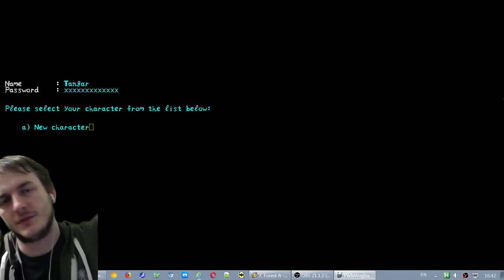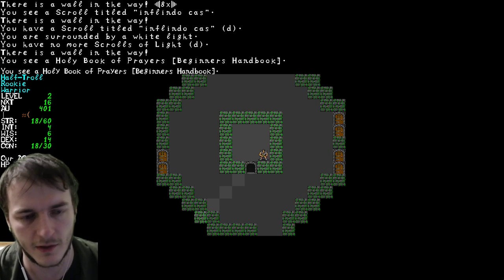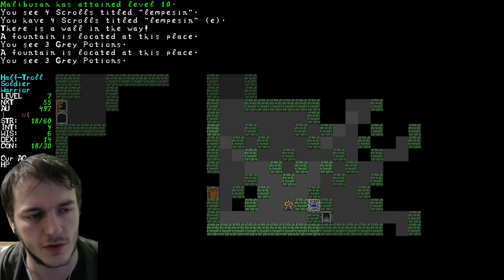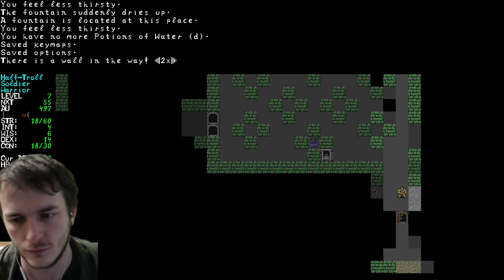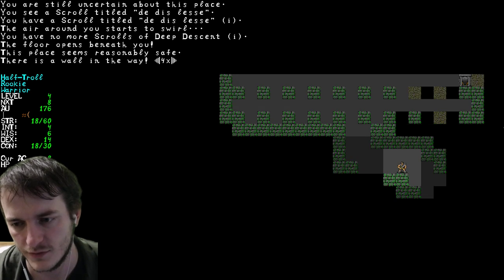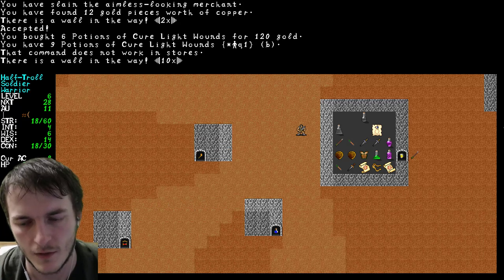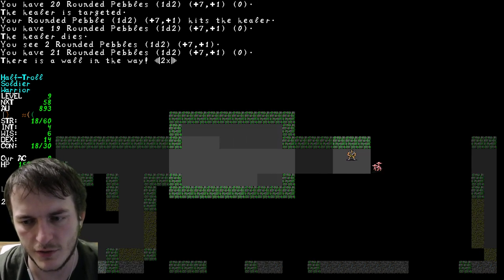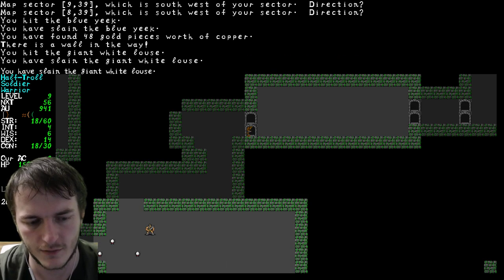PWMAngband NEW SERVER! @ Tangar's streams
Hiho! I'm Igroglaz and we would play PWMAngband :D